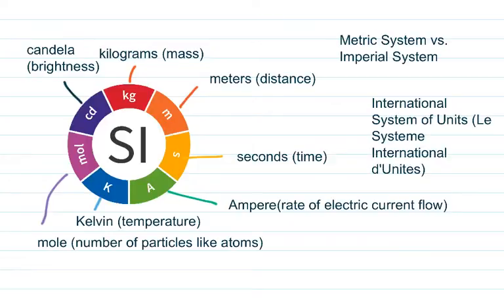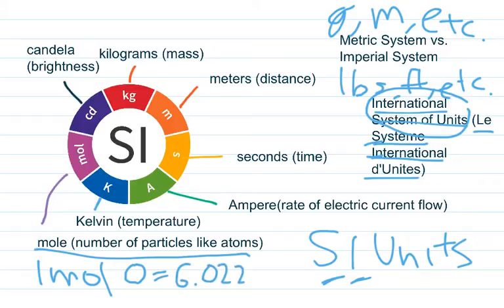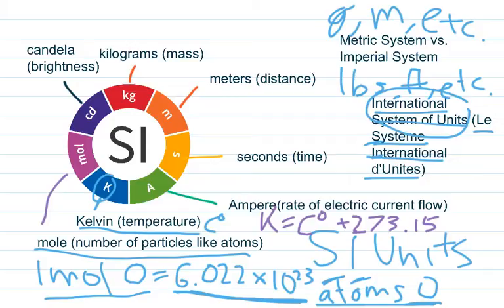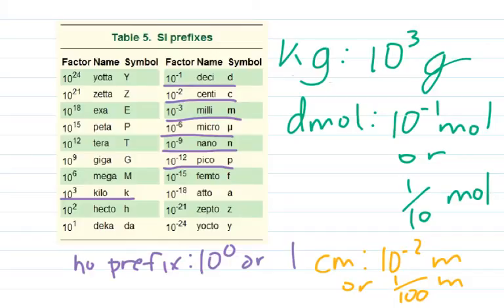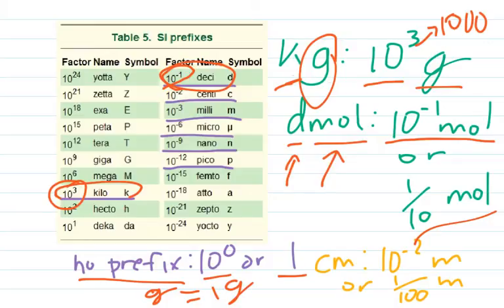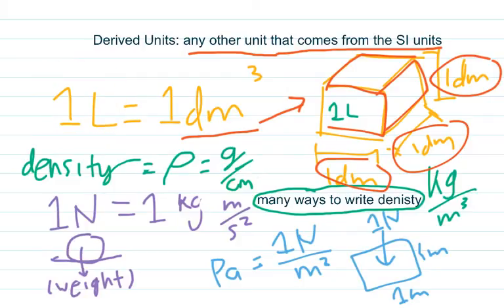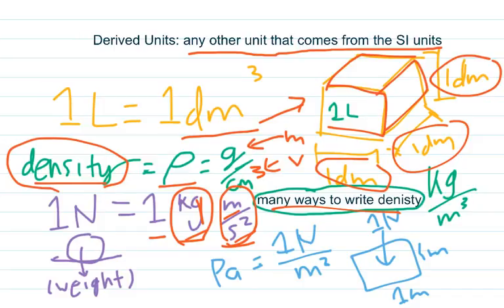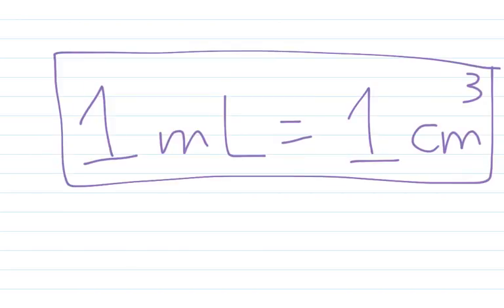1.6: Measurements with SI Units and Derived Units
In this video, you will learn about how scientists measure quantities using the SI units and derived units.
Key Terms:
SI Unit (International System of Units)
The seven fundamental SI Units (mol, K, A, s, m, kg, cd)
Conversion between degrees C and K (K=C+273.15)
Prefixes
Derived Unit
Liter (L)= 1 dm^3
The definition of force and pressure (not the units, just what they mean generally)
Density = mass/volume
1cm^3=1 mL